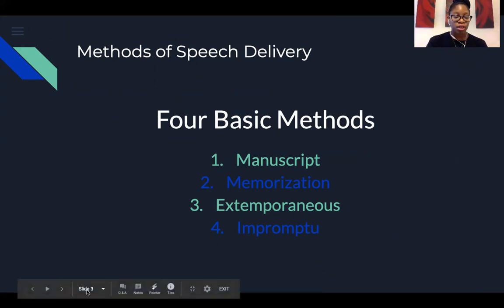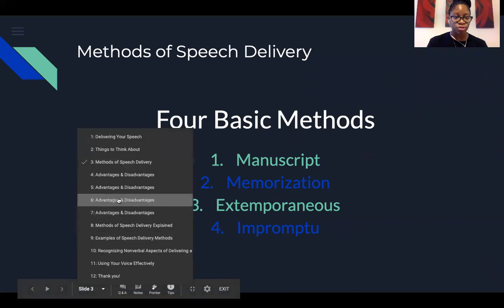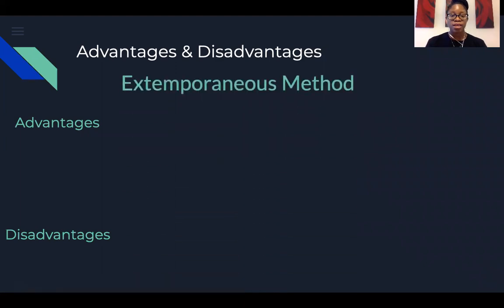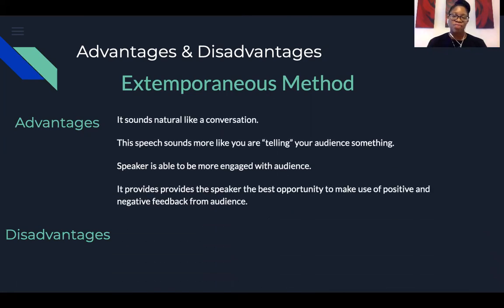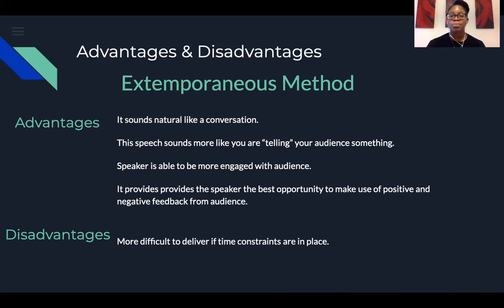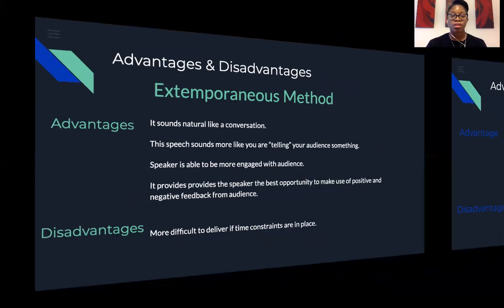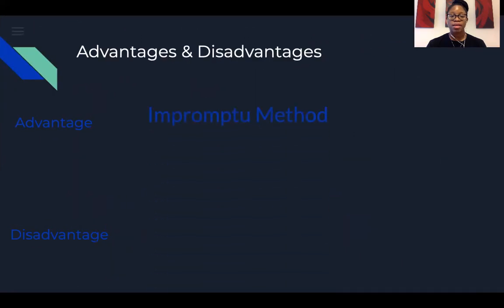Unit 2: Delivering a Speech (2 of 3)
Ms. Parker's lecture on Unit 2 Delivering a Speech continued.